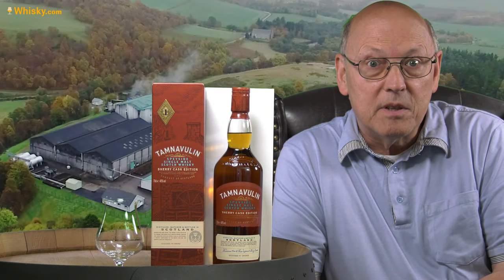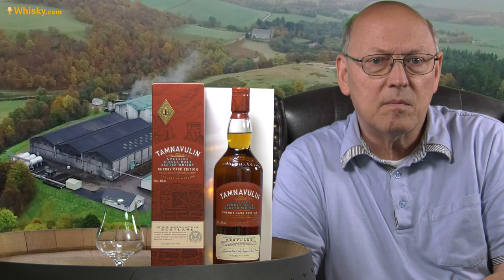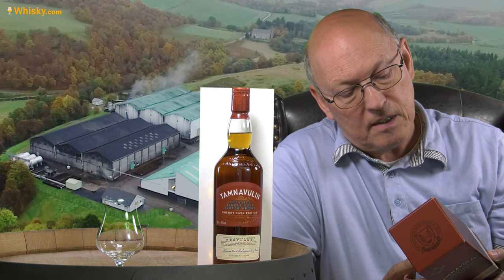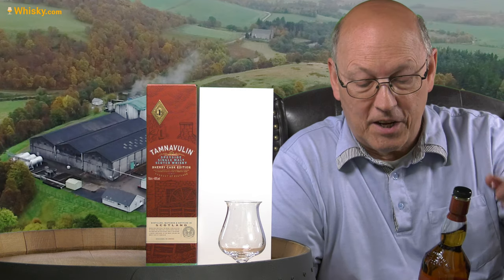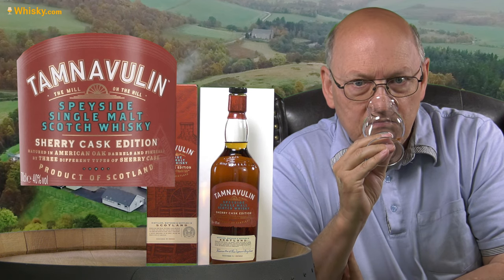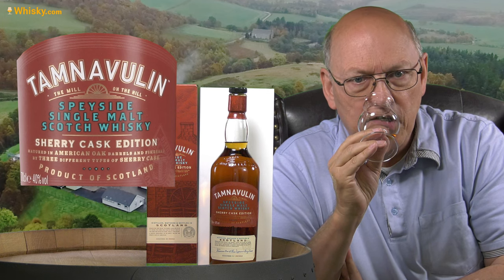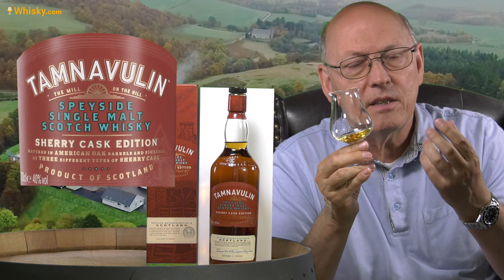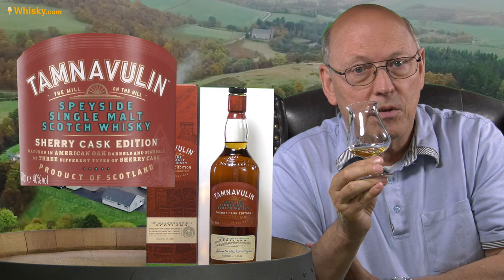Tamnavulin Sherry Cask Edition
Nosing 3:00
Whisky.com reviews the Tamnavulin Sherry Cask Edition.